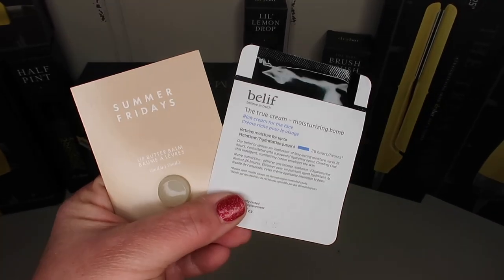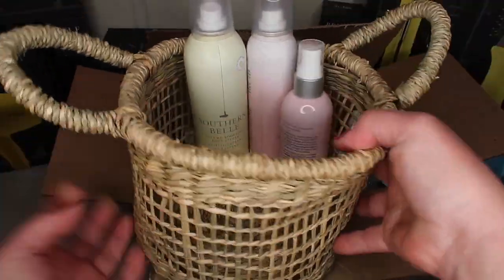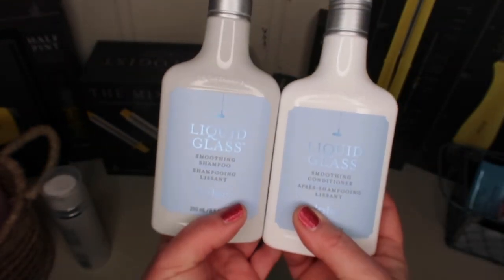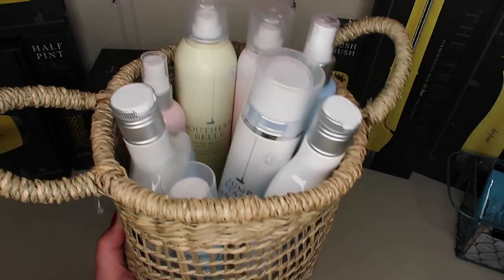Huge Ulta & Sephora Haul Giveaway!!!Buying all new styling tools! 2021 Dry Bar Haul!